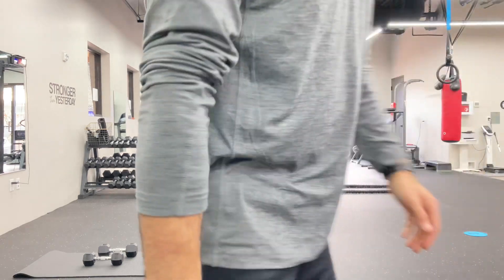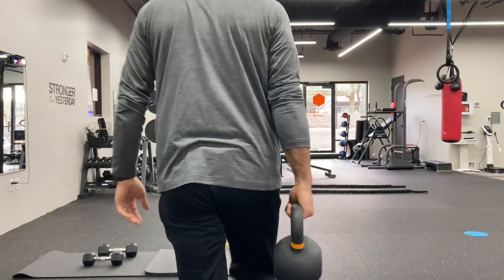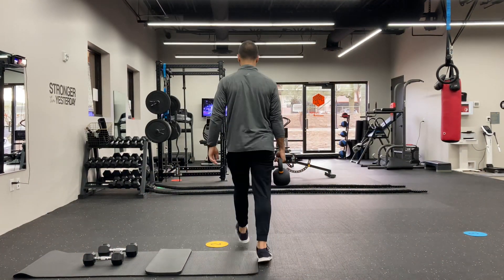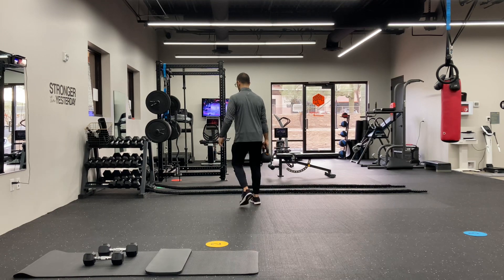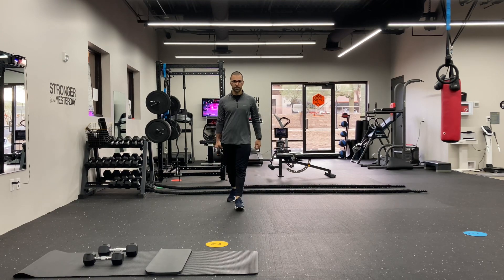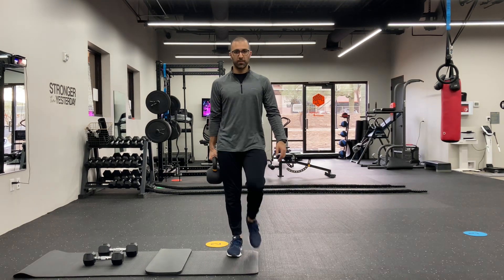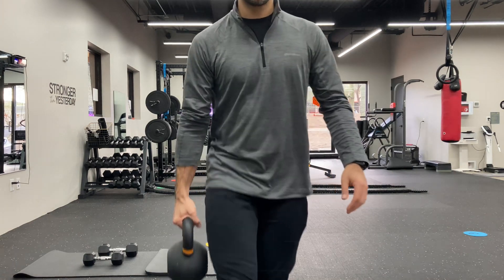Suitcase & Farmers Carries - Shoulder, Forearm & Grip Strength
These caring exercises are beneficial in building, isometric strength for the shoulder, forearm and hand. By carrying the weight and walking, you need to stabilize the weight from swinging, ensure that your grip is strong, and ensure that you are able to normalize your walk so you don’t trip.

This content is provided to viewers with the intention of educating and not providing medical advice for treatment. If you have specific questions regarding injuries and other medical conditions, you are encouraged to seek individualized care from your trusted health care provider.